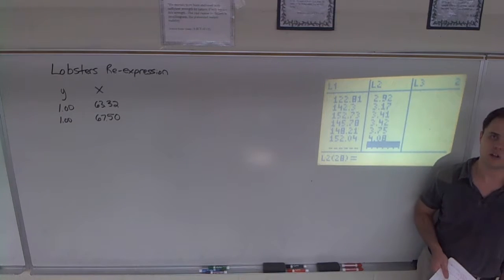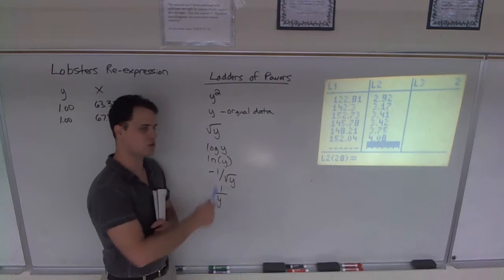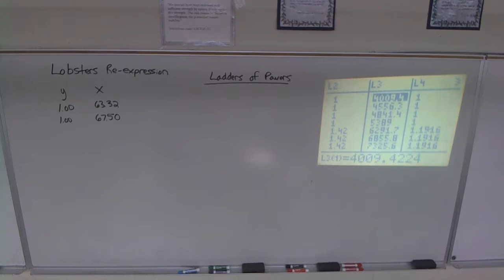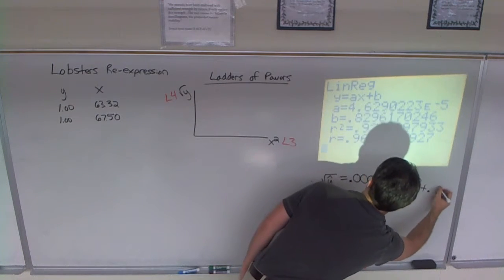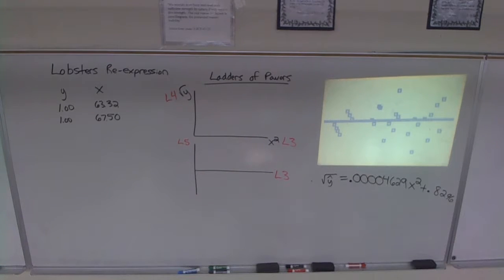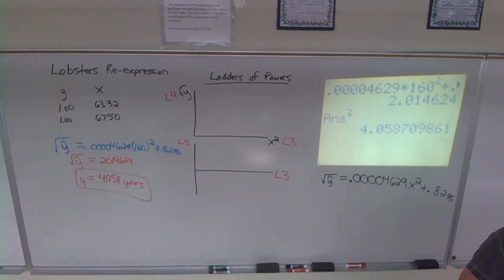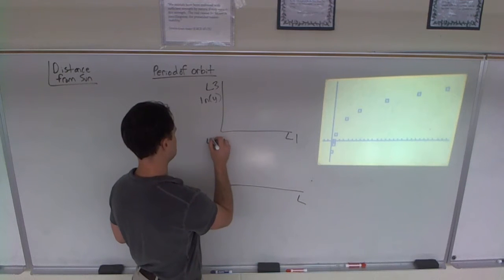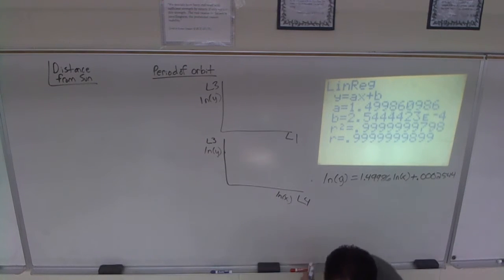AP Stats Scatterplot Re expression Examples #1